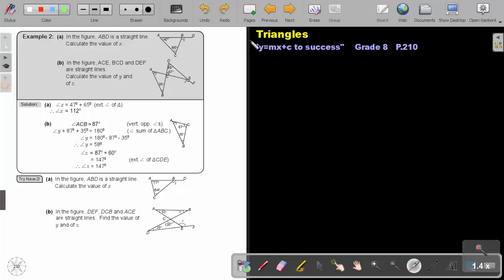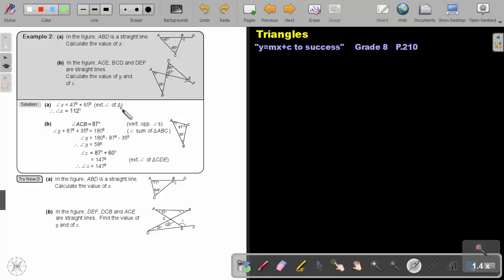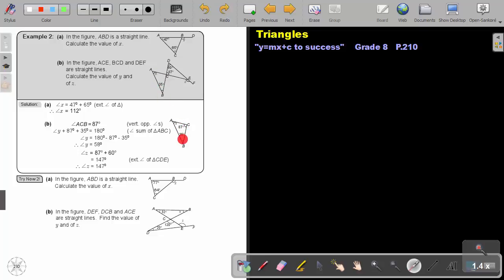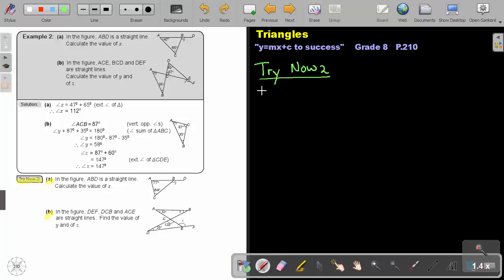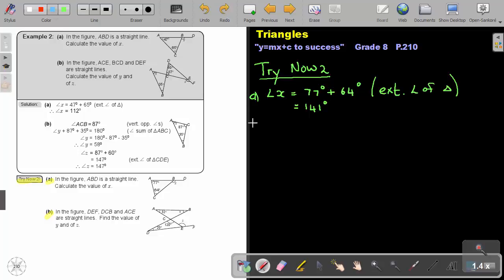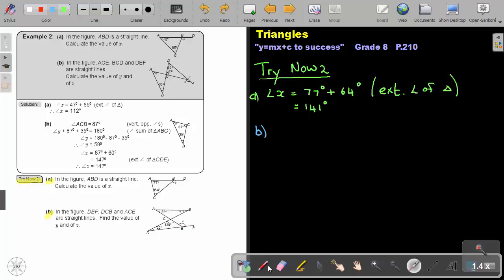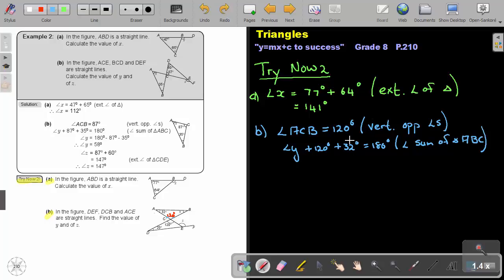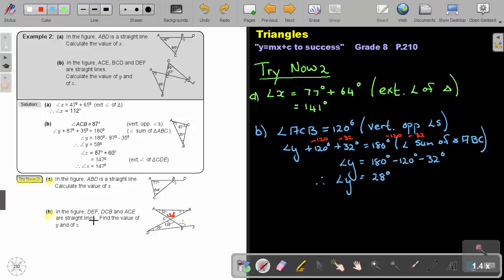11.2 Triangles - Chapter 11 - part 2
Triangles. This can be found in the Namibian grade 8 mathematics textbook "Y=mx+c to Success".